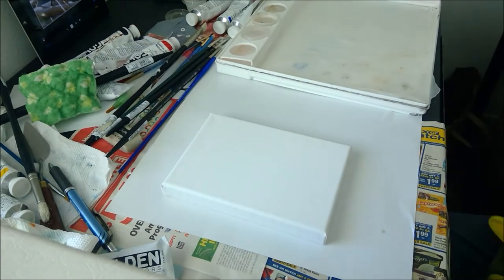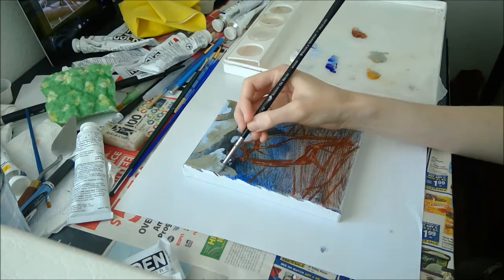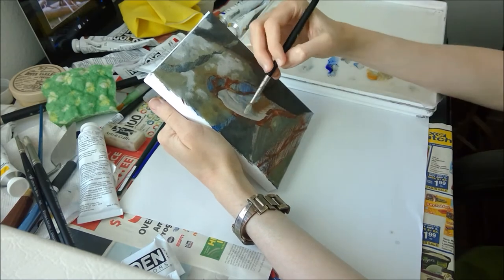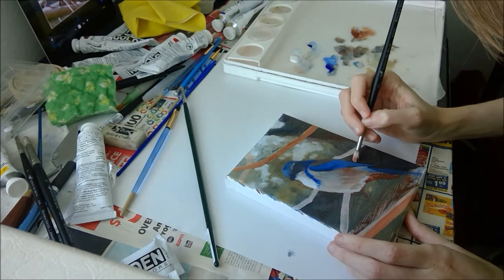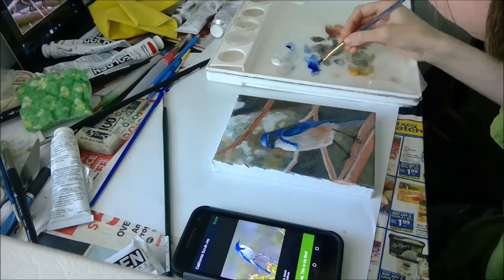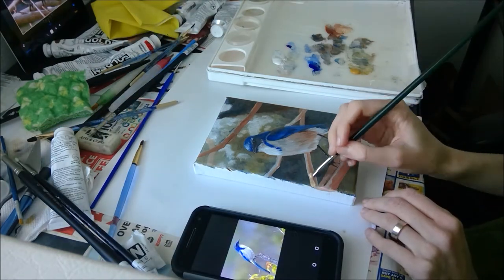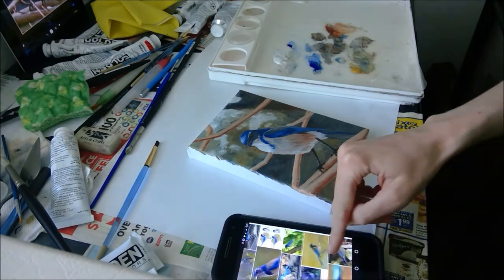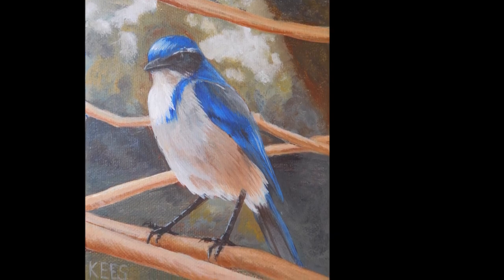Scrub jay -- Acrylic on canvas timelapse!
A quick timelapse of a california scrub jay in acrylics, on 5x7" canvas!

This is my first public timelapse video. Looking at it now, I still need to work on where to set up my camera for the best view, but we'll see how it goes.